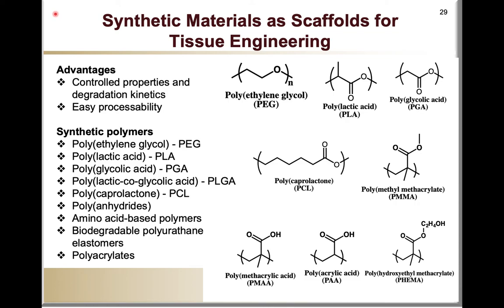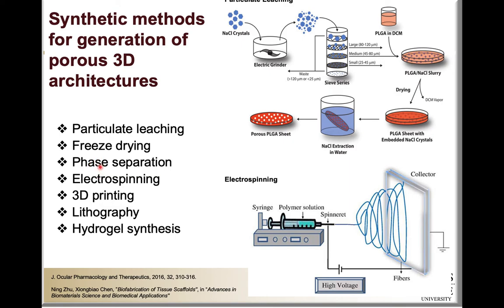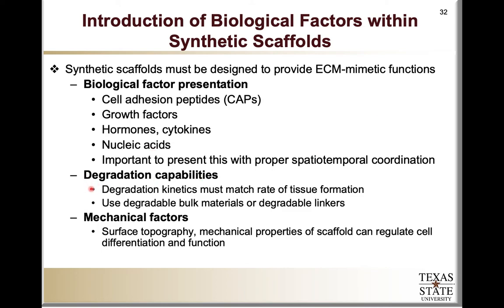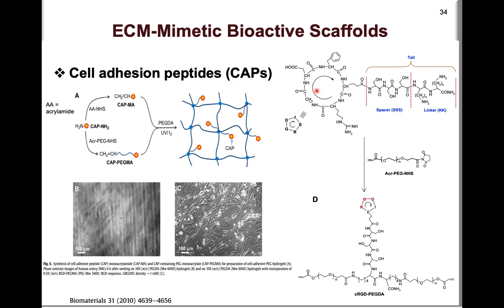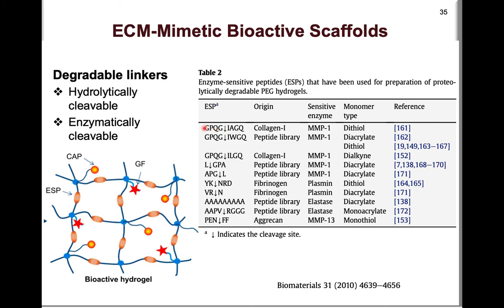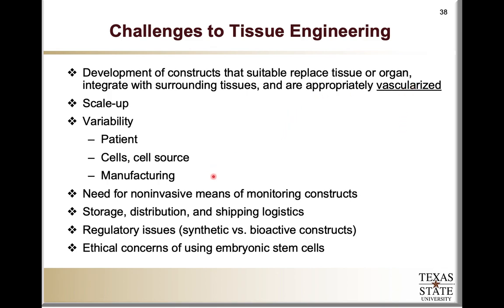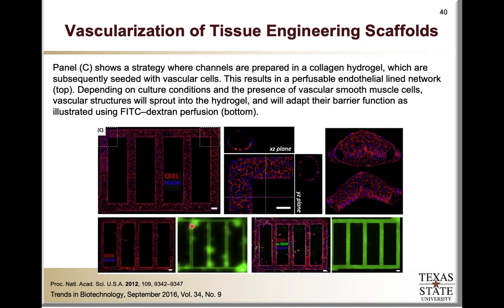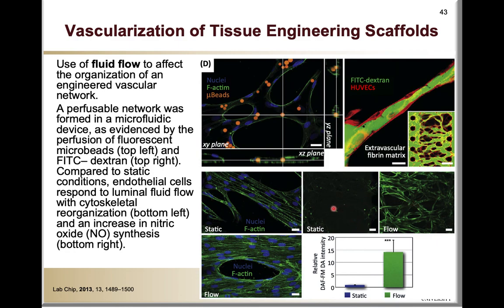MSEC 7340, Tissue Eng., Slides 29 to 43, Synthetic Scaffolds